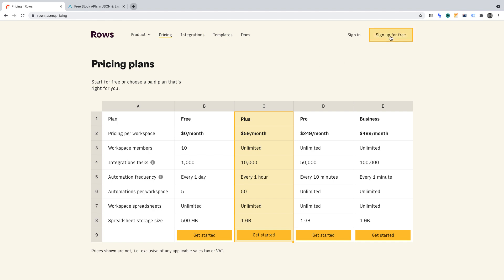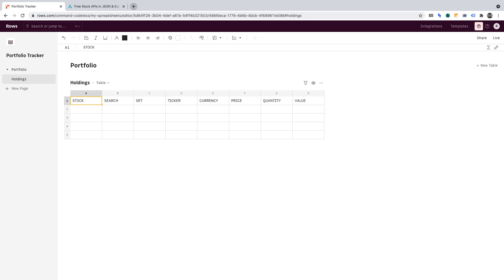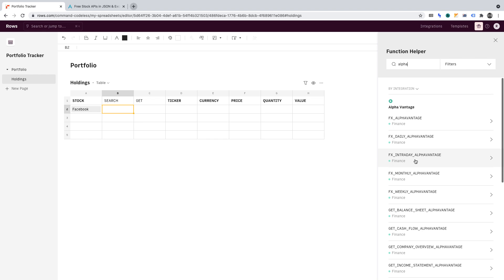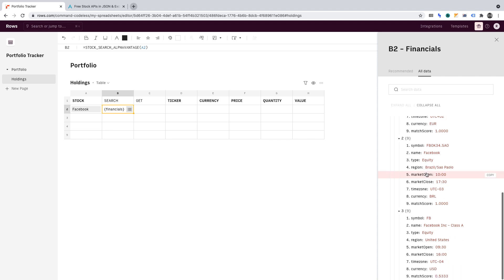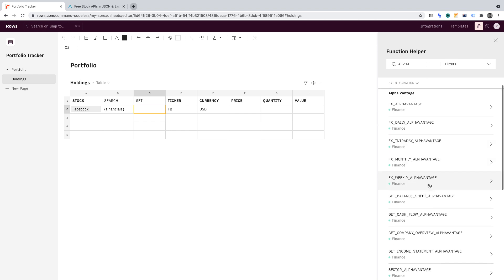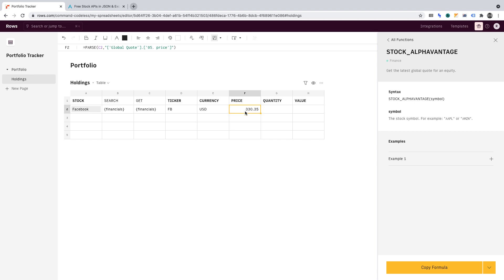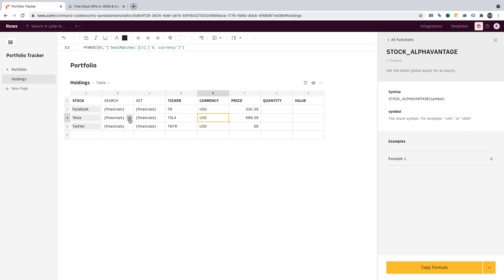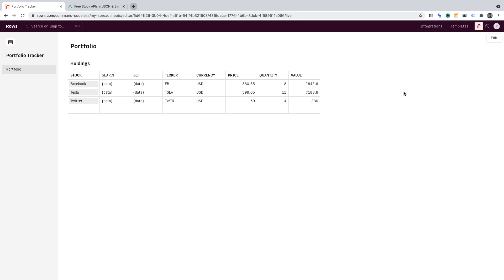Create A Stock Portfolio Tracker With Rows: No-Code Tutorial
By the end of this tutorial, you'll learn how to create a stock portfolio tracker in Rows. We will use the Alpha Vantage integration, which is built into Rows.

⏱️ Timestamps

Project Introduction - 00:00
Setup Rows Spreadsheet - 00:55
Query Alpha Vantage (Part 1) - 02:39
Query Alpha Vantage (Part 2) - 04:53
Spreadsheet Calculation In Rows - 07:25
Thanks For Watching - 08:33

🧰 Resources

🤖 Screencasts

📝 Prompts

📚 Courses